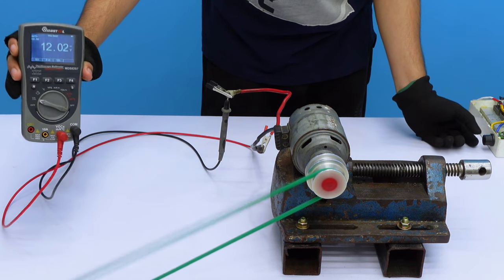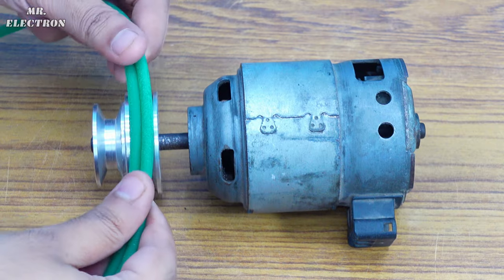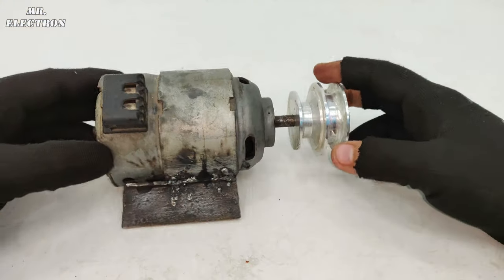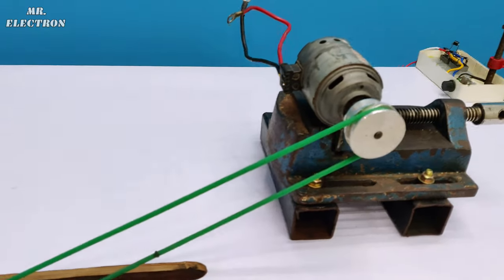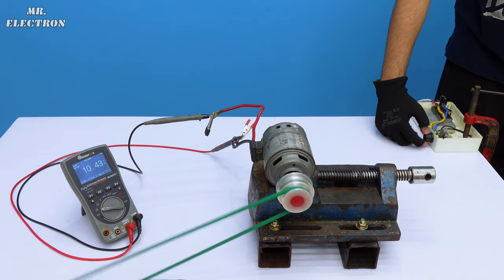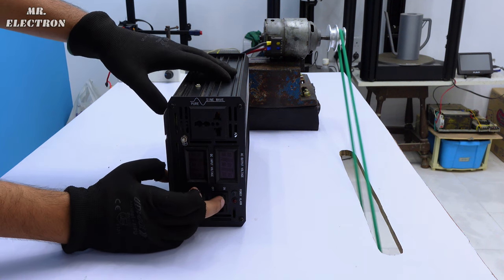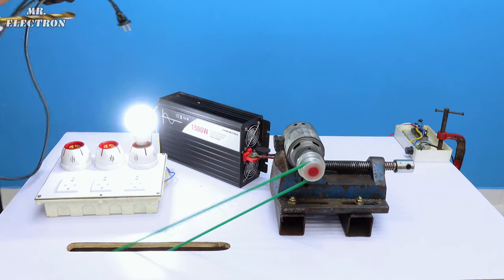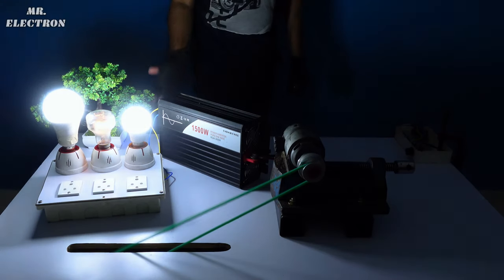I make 220V 1000W Electric Generator from Blower Motor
In this video i am going to use an old 220v dc motor from an air blower to make a powerful 220v 1000w dc electric generator.